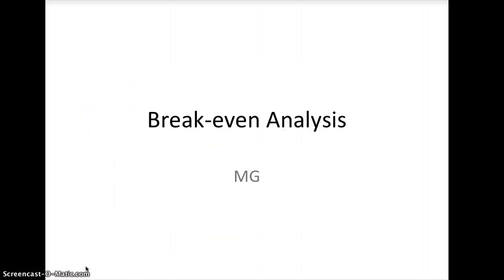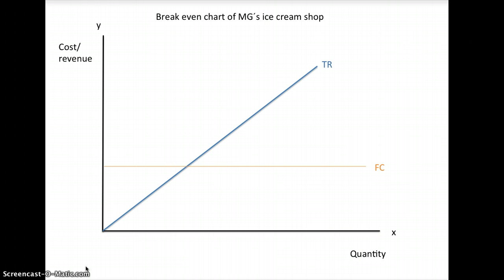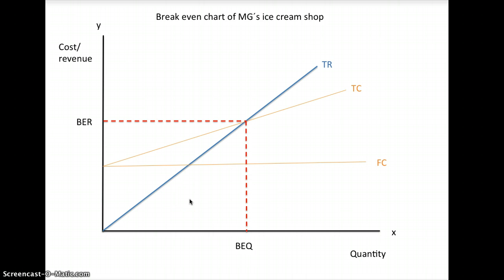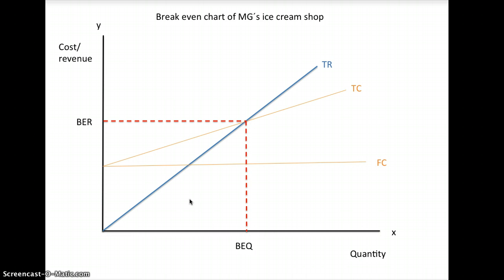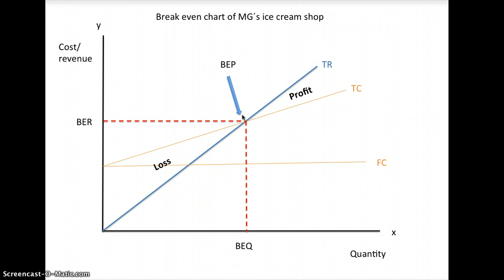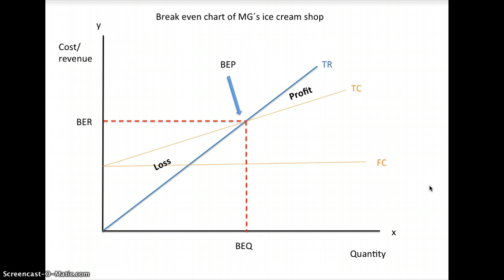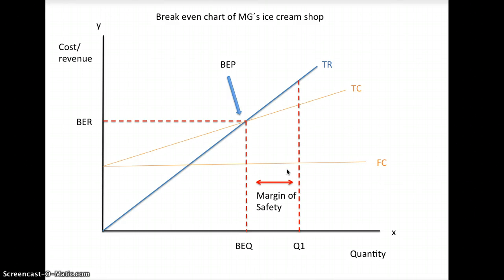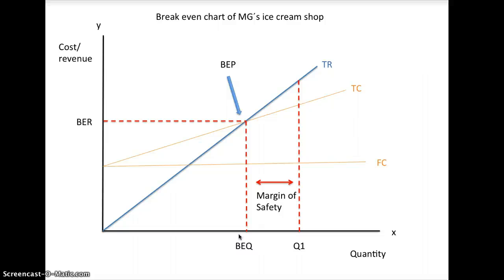Break Even Analysis